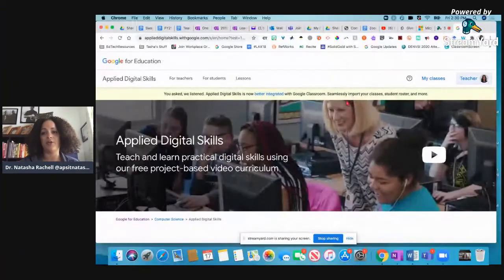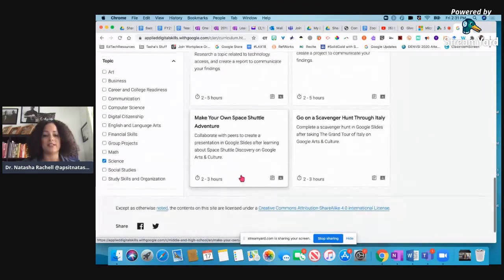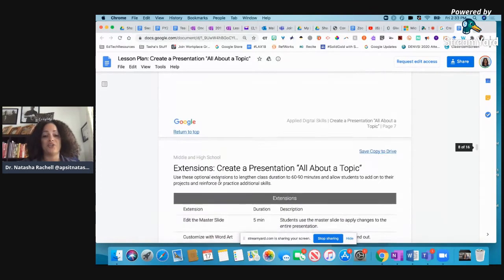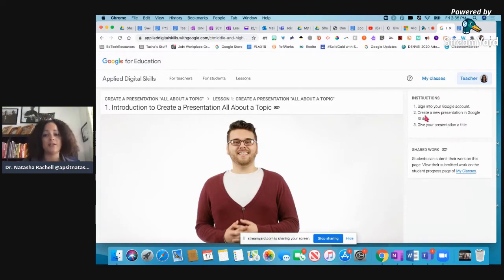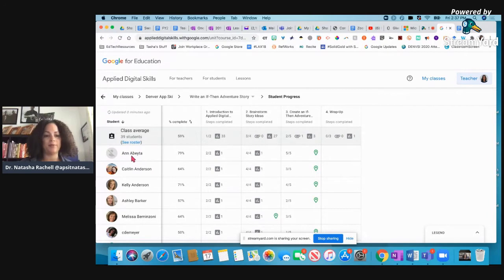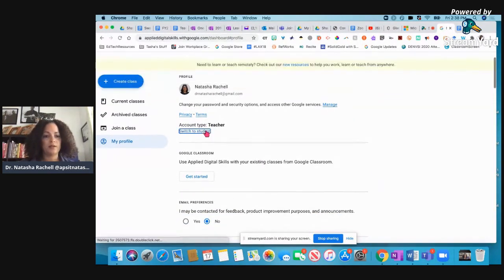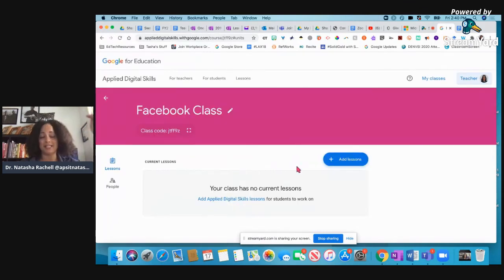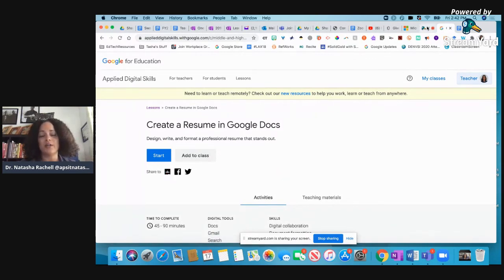Google's Applied Digital Skills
"Google's Applied Digital Skills curriculum is a FREE technology curriculum developed by Google that uses video-based instruction and creative projects to teach seventh-12th grade students how to use and apply G Suite applications like Docs, Sheets and Slides."

This is a QUICK walk through of what Applied Digital Skills is and how you can use it with your students.

It includes lesson plans and rubrics ready to go for you to use. This is a NO BRAINER for teachers to use!!! Especially during remote learning!